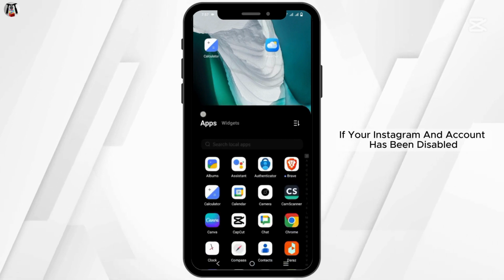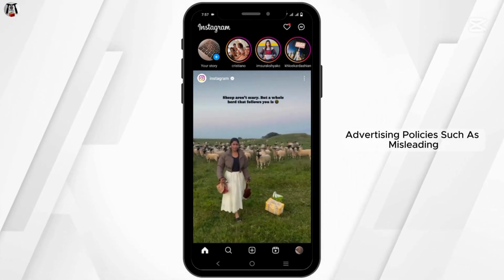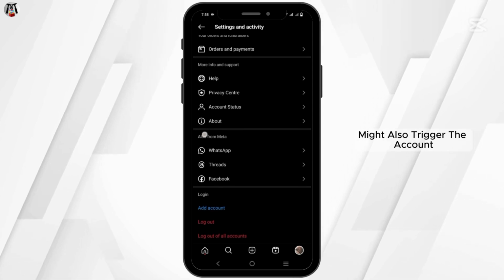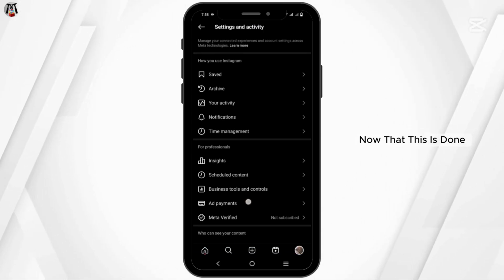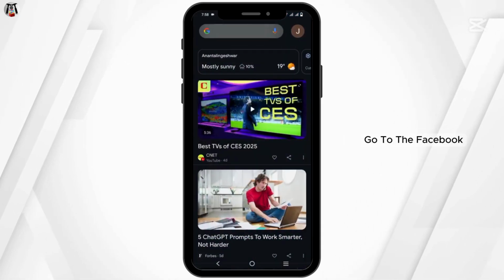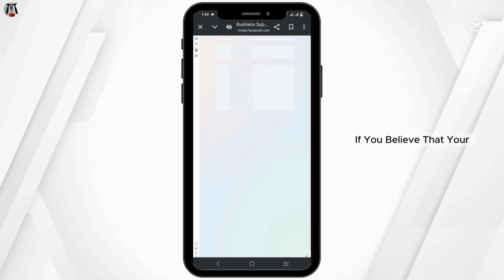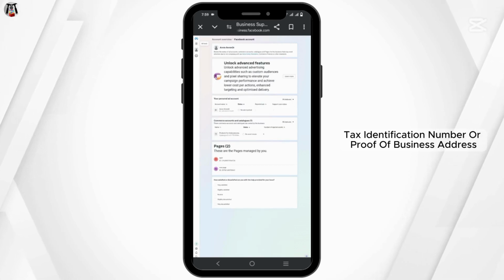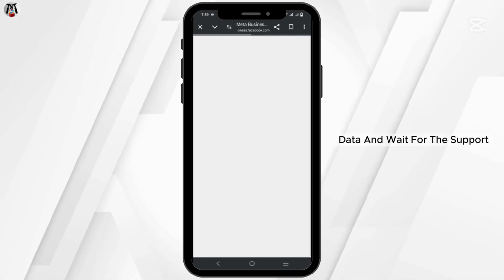How to Fix Disabled Instagram Ad Account (Full Guide)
Is your Instagram ad account disabled? Don’t panic! This guide provides a step-by-step process to regain access and get your ads running again.

0:05 – How to Review the Reason for the Disablement
0:10 – How to Submit an Appeal and Contact Support

Follow these steps to troubleshoot, appeal, and restore your ad account so you can continue growing your business without interruptions!